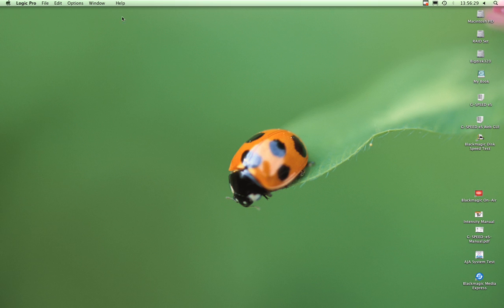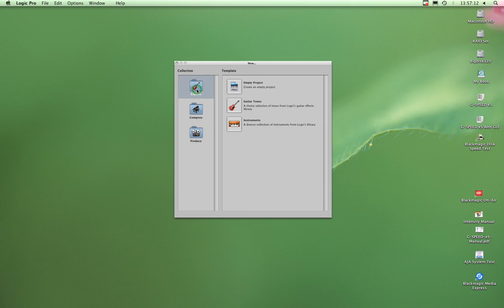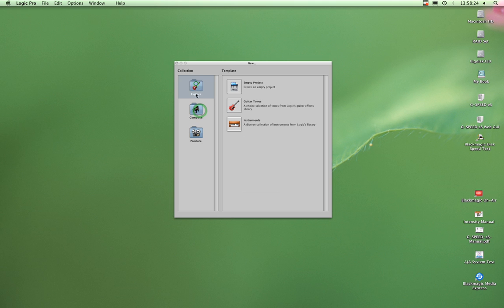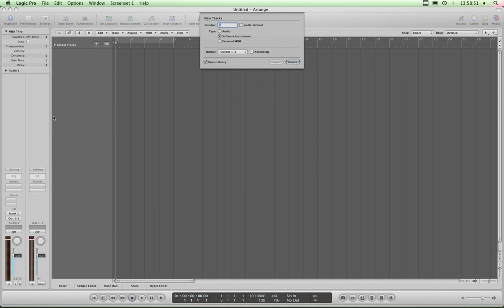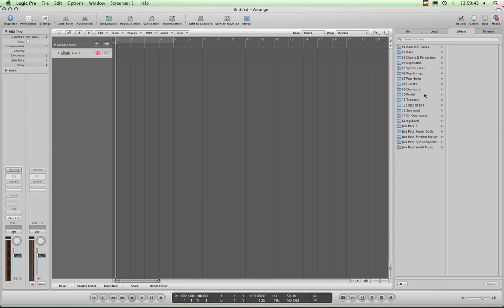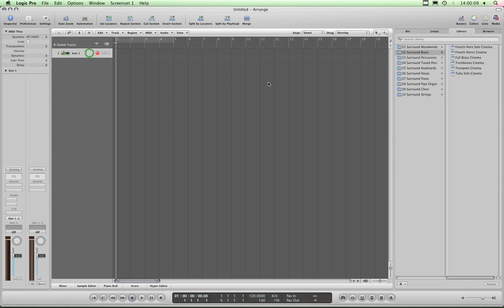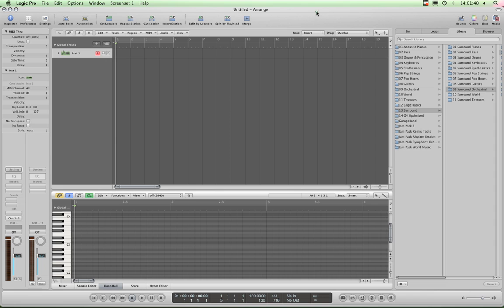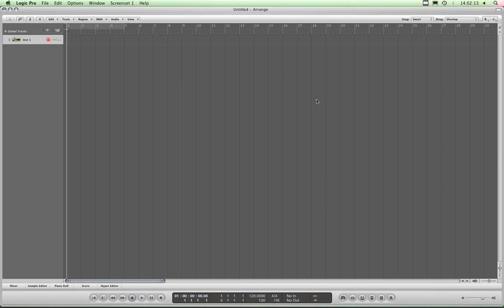Logic Pro tutorials (1) Arrange-Page-1 (1/8)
Logic Pro  free lessons: Chapter-1 - Arrange-Page-1 -  General introduction to Logic 8. The Arrange-Page layout, design and workflow, grid, snap & drag menus.